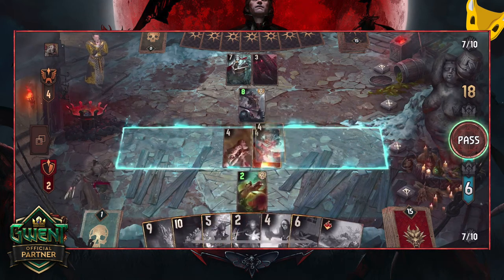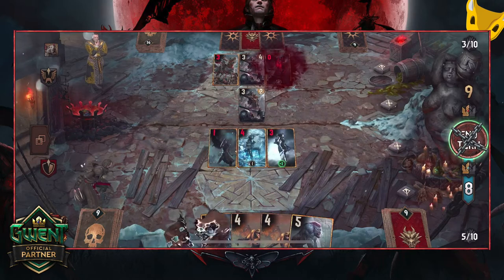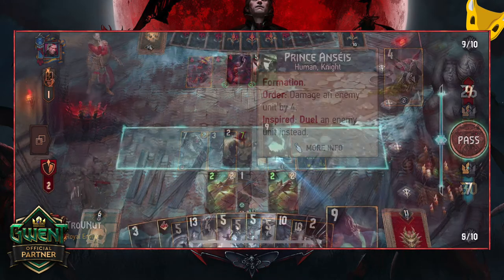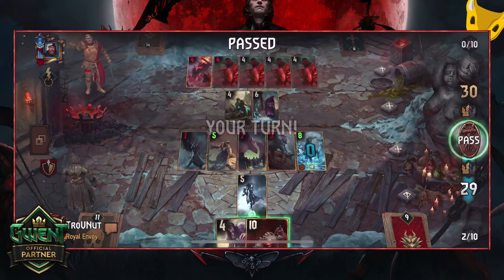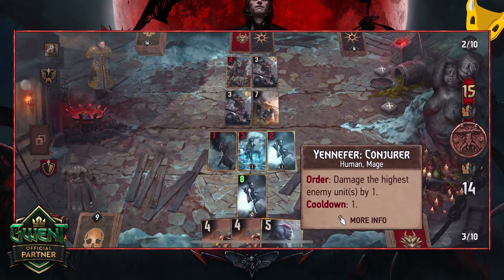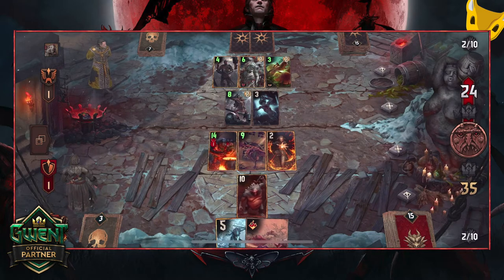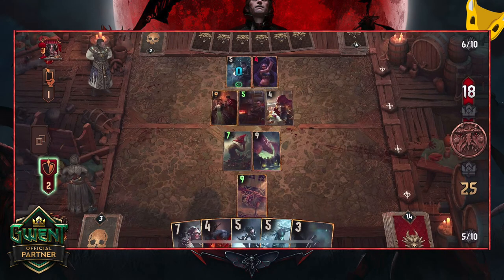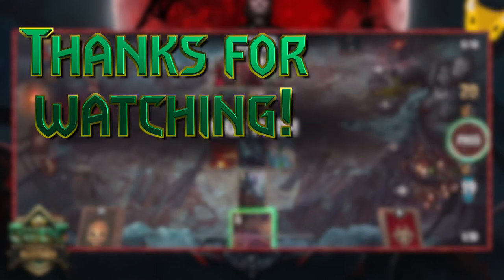GwentEdge - The Monster Rage Deck (MO) - Gwent Tips & Strategy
Monsters still have fangs in Gwent, check out the very aggressive Monster Rage deck and rampage all over your opponents. Let's discuss in the comments if you have any other tips!

Leader Ability:
Carapace

Keltullis
Geralt: Igni
Yghern
Yennefer: Conjurer
Cave Troll
She-Troll of Vergen
Caranthir Ar-Feiniel
Nithral
Tatterwing
Pugo Boom-Breaker
Adda: Striga
Parasite
Cyclops
Drowner
Vran Warrior x2
Endrega Larva x2
Rotfiend
Barghest
Natural Selection x2
Wild Hunt Navigator
Bruxa
Archespore